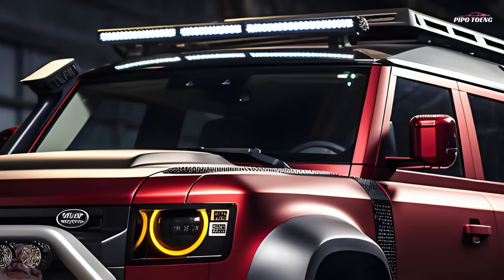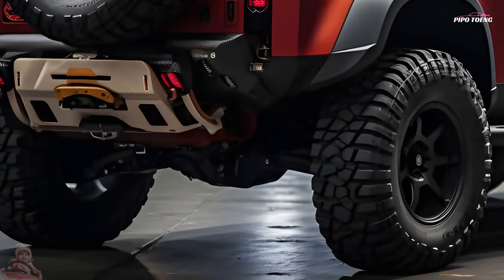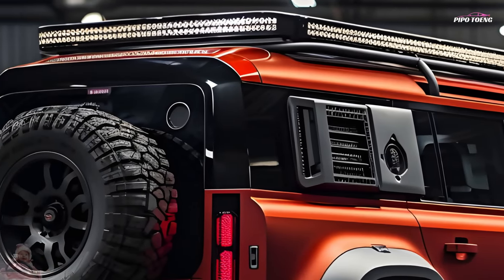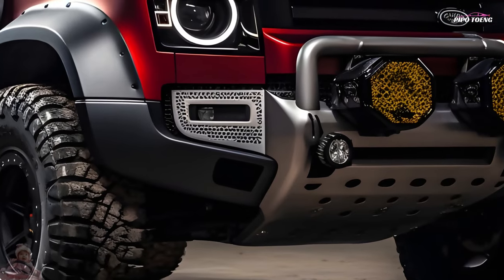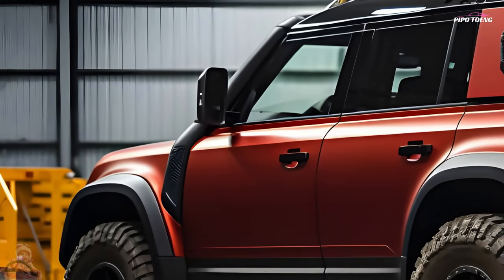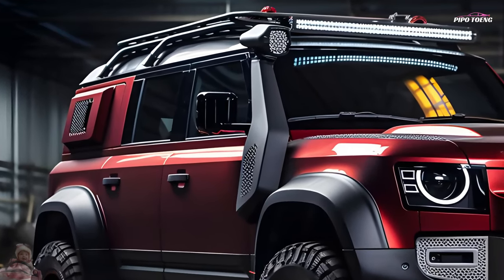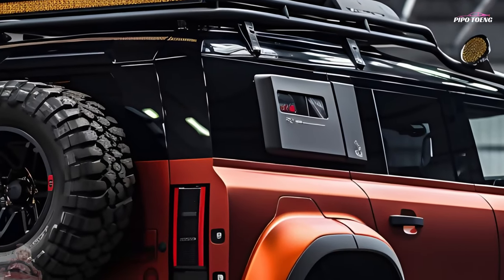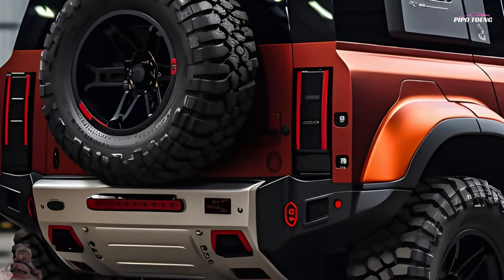Land Rover Defender 103 - The Epitome of Modern Off-Road Luxury!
Experience the epitome of modern luxury off-roading with the Land Rover Defender 103. In this video, we delve into the features, capabilities, and style of this remarkable SUV, showcasing why it's redefining the concept of off-road luxury. Join us as we explore the Land Rover Defender 103 and discover what sets it apart from the rest.